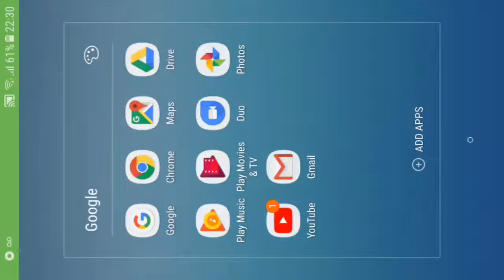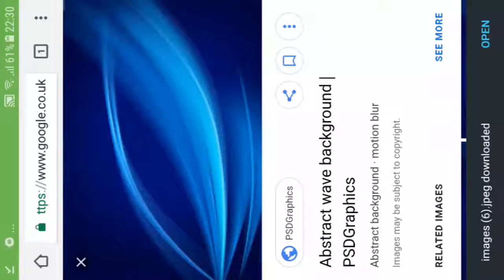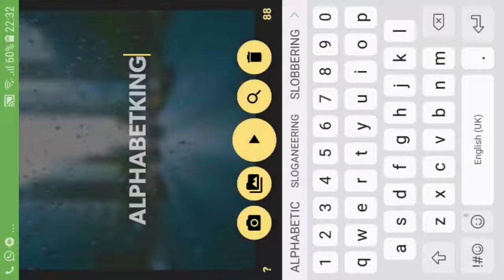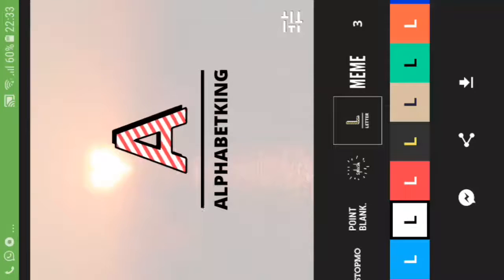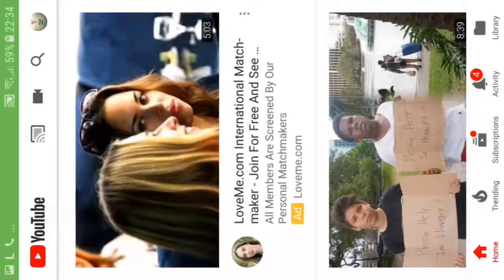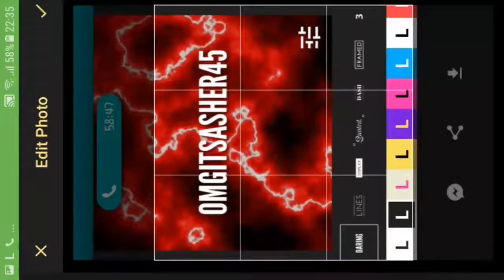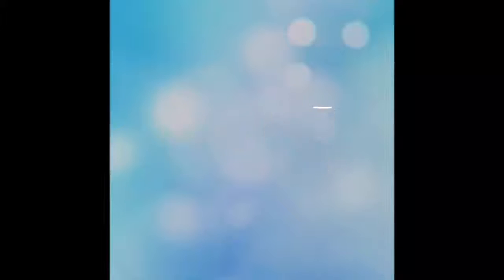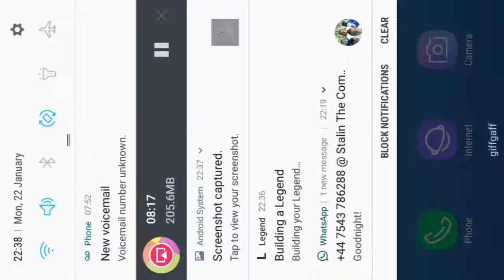TUTORIAL ON HOW TO MAKE THE LOGO'S I MAKE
LOLLL